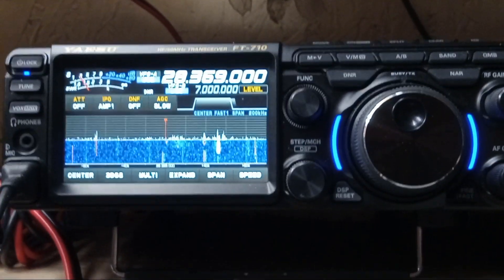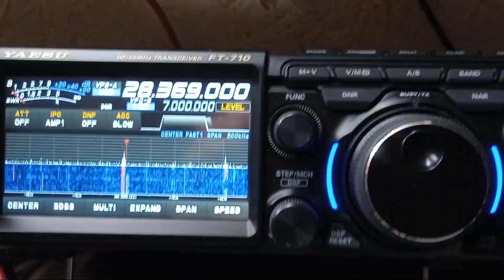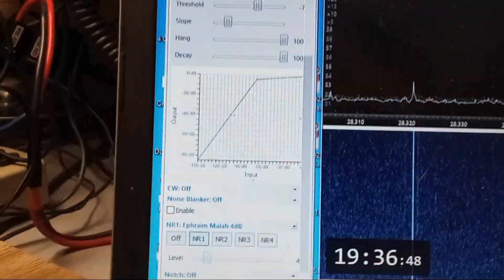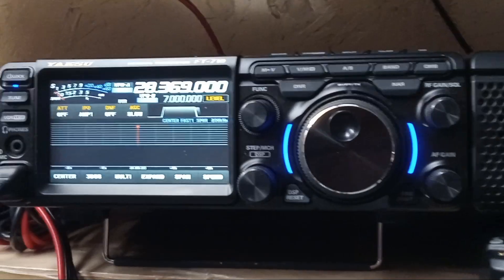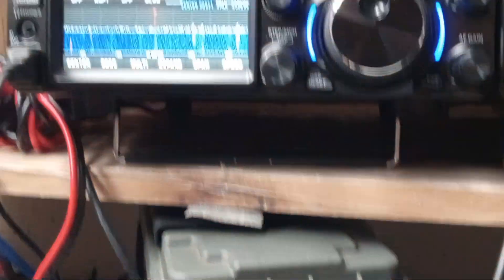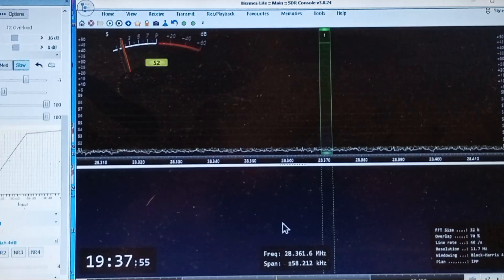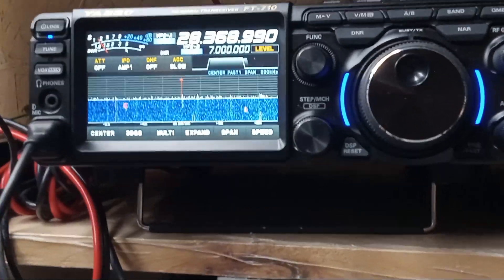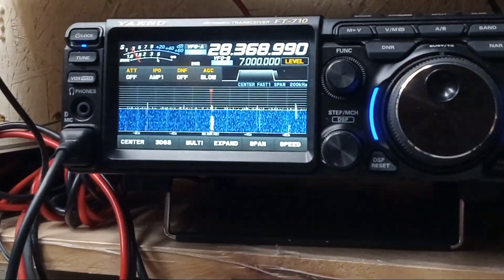FT 710 10-meter noise vs Hermes Lite 2 10-meter noise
... Enable your "CC" Closed Captions to read the sub titles.

Comparing the FT-710 to the Hermes Lite-2 on 10 meters. Trying to hear which one has less noise and a better signal.

The Hermes Lite-2 is a direct conversion SDR transceiver that uses a 10-bit, or a 12-bit, ADC chip.
The FT-710 is also a direct conversion SDR transceiver that uses a 12-bit, or 14-bit, ADC chip.
*Please correct me on which one uses xx-bit ADC, in the comments section below.

I had the speaker(s) to close to each other, of the two-radios, during the recording. Listening to this recording, it is difficult to hear the "noise difference" between the two radios. The FT-710 has a some-what better signal/noise ratio than the Hermes Lite-2 with my laptop, running "SDR Console" software.

The Hermes Lite-2 has a somewhat-better signal/noise ratio than all of my 30+ years old "Analog Radios". Such as, Kenwood TS-180 and TS-130, Yaesu FT-767, Icom IC-751A.

Sometimes, when in my "shack", I will have the FT-710 listening on 10-meters while doing other projects. This is my "go to radio" due to the FT-710 low noise. I don't get "listeners fatigue" as soon when compared to my other radios.